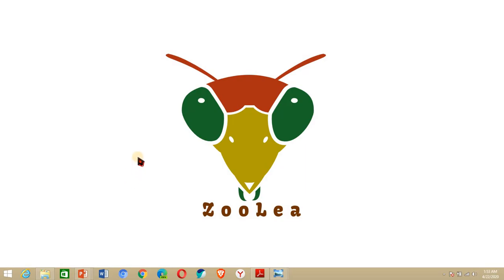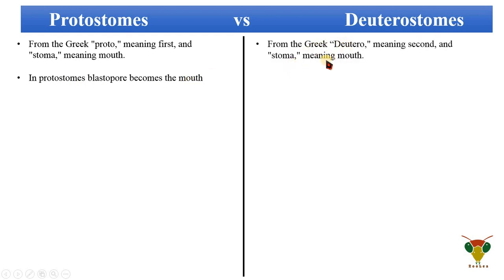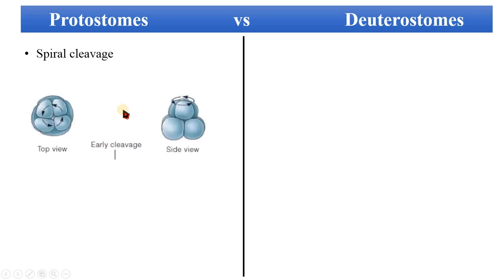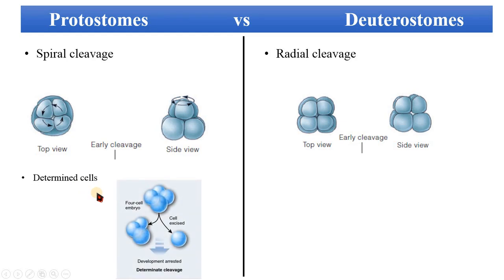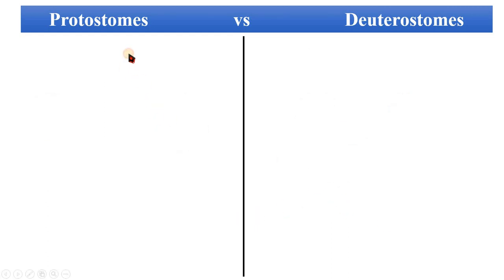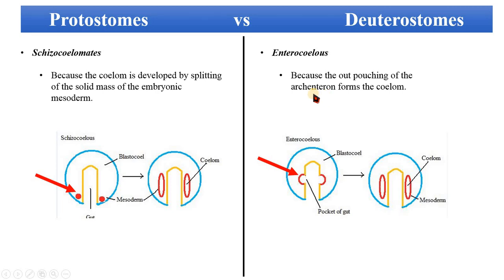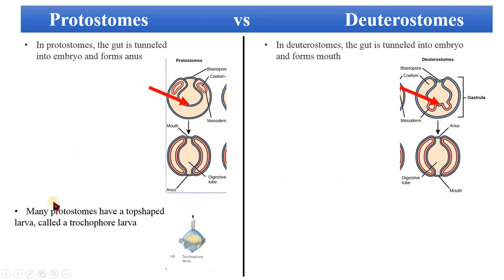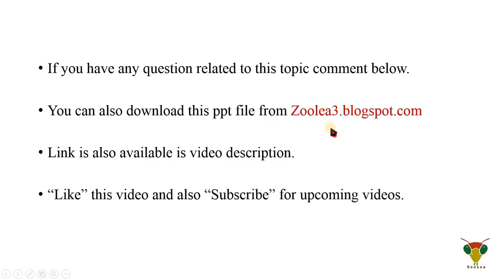Protostomes vs. Deuterostomes | ZooLea | Lesson 14 | Biology (Zoology)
ZooLea

In this video tutorial a brief difference between protostomes and Deuterostomes has been discussed.

According to Miller HArley
Protostomes vs. Deutrostomes | ZooLea | Lesson 14 | Biology (Zoology). One characteristic is the pattern
of early cleavages of the zygote. In spiral cleavage, the
mitotic spindle is oriented obliquely to the axis of the zygote.
This orientation produces an eight-celled embryo in which
the upper tier of cells is twisted out of line with the lower
cells. A second characteristic common to many protostomes
is that early cleavage is determinate, meaning that the fate of
the cells is established very early in development. If cells of
the two- or four-celled embryo are separated, none develops
into a complete organism. Other characteristics of protostome
development include the manner in which the embryonic gut
tract and the coelom form. Many protostomes have a topshaped
larva, called a trochophore larva.

The other traditional group, the deuterostomes,
includes animals in the phyla Echinodermata, Hemichordata,
Chordata, and others. Figure 7.13f–i shows the developmental
characteristics that unite these phyla. Radial
cleavage occurs when the mitotic spindle is oriented perpendicular
to the axis of the zygote and results in embryonic
cells directly over one another. Cleavage is indeterminate,
meaning that the fate of blastomeres is determined late in
development, and if embryonic cells are separated, they can
develop into entire individuals. The manner of gut tract and
coelom formation differs from that of protostomes. There is
no single kind of deuterostome larval stage.